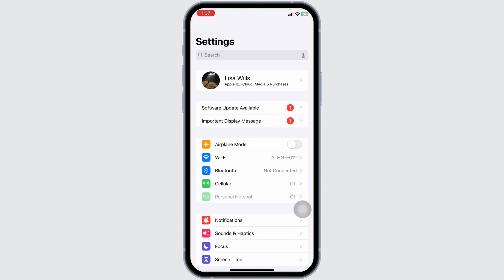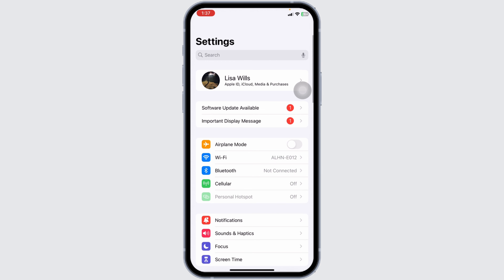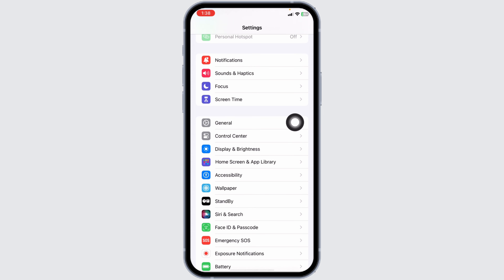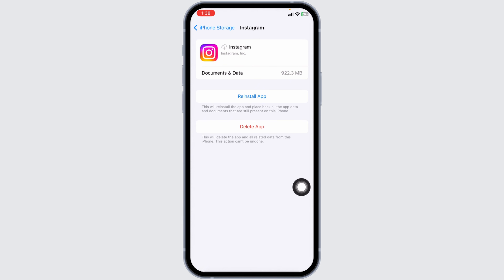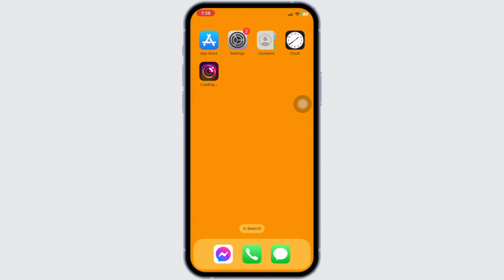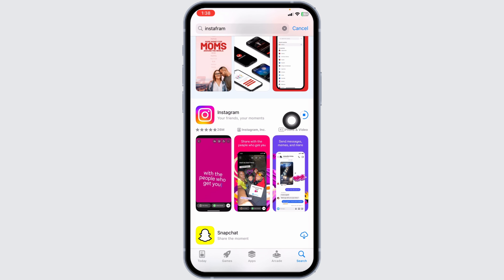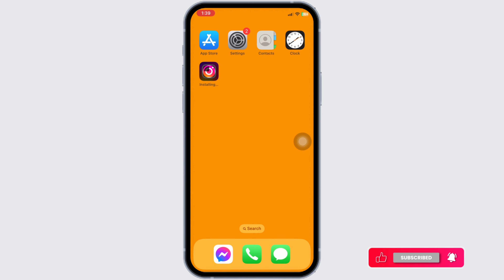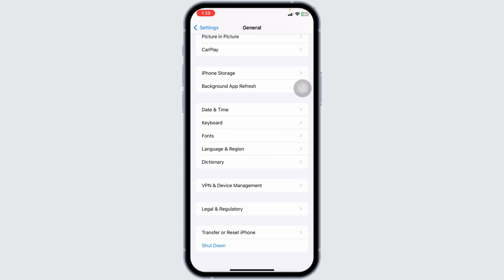Instagram Story Not Uploading : How To Fix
Instagram Story Not Uploading: How To Fix (2024 GUIDE)

Welcome to Official Help Desk! In this video, we'll help you troubleshoot and fix issues when your Instagram Story is not uploading. Whether you're experiencing delays, failed uploads, or other problems, our step-by-step guide will help you resolve these issues and get your story live.

🔑 Topics Covered:
1. **Understanding the Issue**: Brief overview of common problems that cause Instagram Stories to fail during upload.
2. **Checking Internet Connection**: How to ensure your internet connection is stable and strong.
3. **Updating the Instagram App**: Instructions on how to check for and install updates for the Instagram app.
4. **Clearing App Cache and Data**: Steps to clear the cache and data for Instagram to resolve performance issues.
5. **Restarting Your Device**: Simple steps to restart your device, which can often fix minor glitches.
6. **Reinstalling the Instagram App**: Guidance on how to properly uninstall and reinstall the Instagram app to ensure a fresh installation.
7. **Checking Instagram Server Status**: How to check if Instagram's servers are down or experiencing issues.
8. **Contacting Instagram Support**: How to reach out to Instagram support if the problem persists after troubleshooting.

🕒 Timestamps for Easy Navigation:
0:00 - Introduction
0:05 - Understanding the Issue
0:10 - Checking Internet Connection
0:15 - Updating the Instagram App
0:20 - Clearing App Cache and Data
0:25 - Restarting Your Device
0:30 - Reinstalling the Instagram App
0:35 - Checking Instagram Server Status
0:40 - Contacting Instagram Support